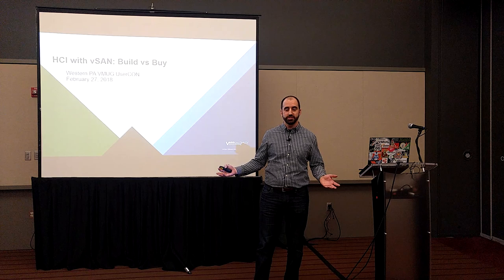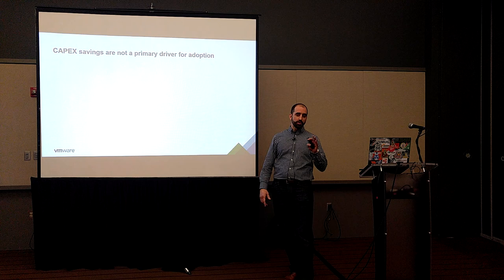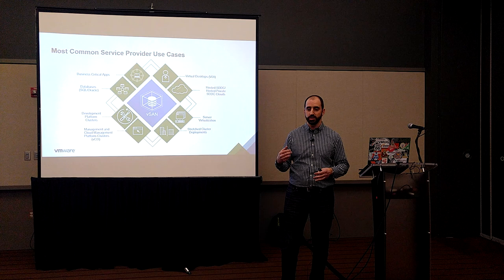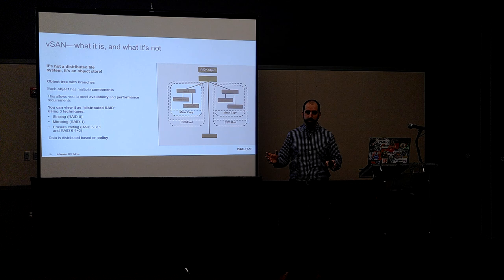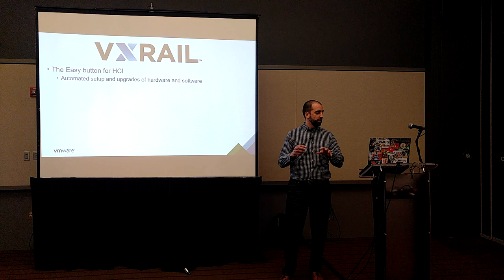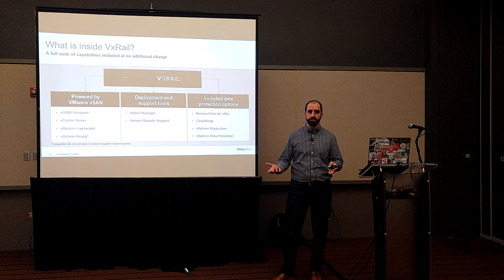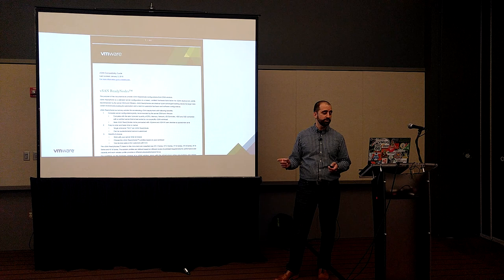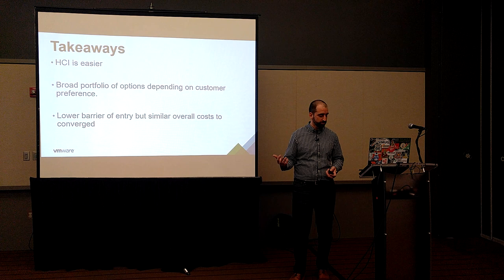Ken Nalbone @KenNalbone HCI with VSAN, build vs buy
Ken Nalbone (@KenNalbone on Twitter) delivers a community session called "HCI with VSAN, build vs buy" at the Western PA (Pittsburgh) VMUG UserCon in February 2018.

You can reach out to Ken directly through twitter and read his blog

*About vBrownBag*

*vBrownBag TechTalks*